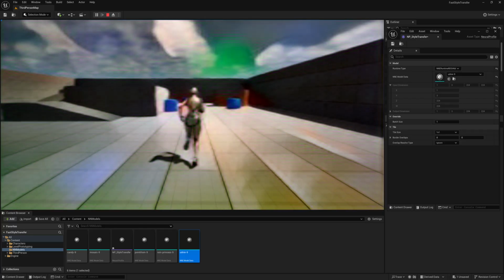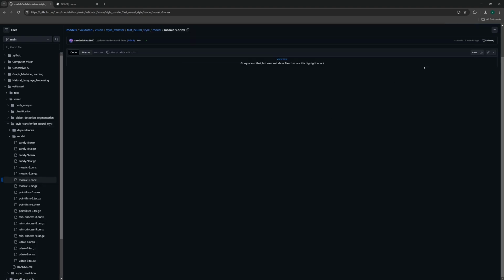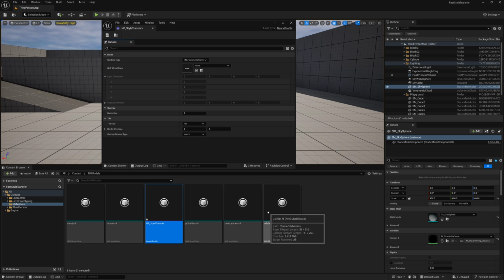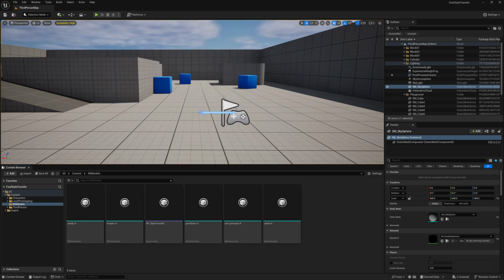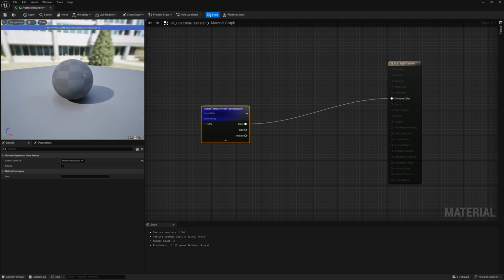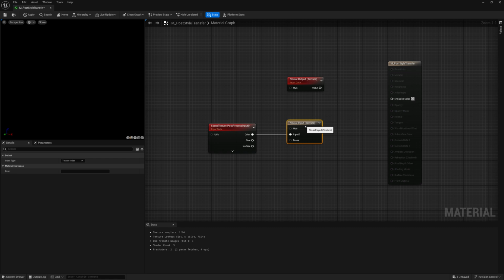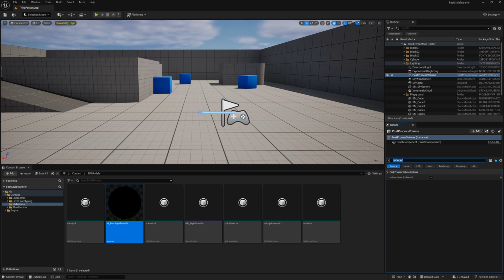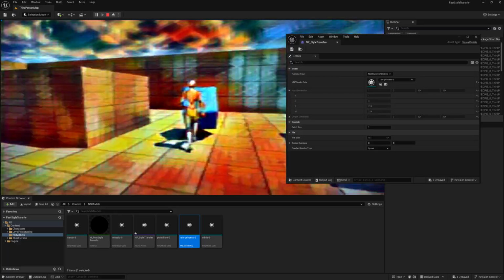Unreal Engine 5.4 - Style Transfer / Neural Rendering Tutorial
In this video we take a look at how to use the Neural Rendering Feature to create a Post Process Style Transfer in Unreal utilizing Trained ONNX models.

Links
ONNX Zoo: